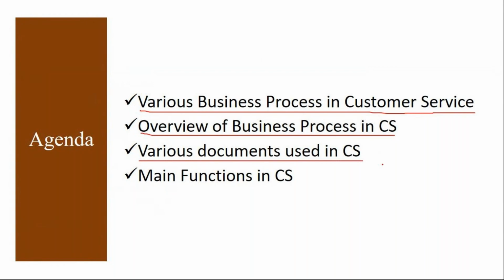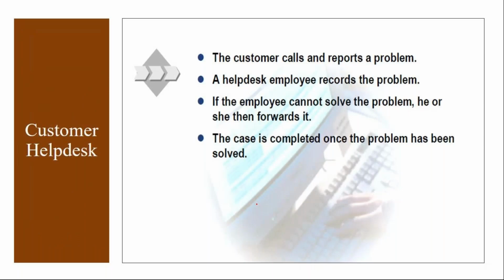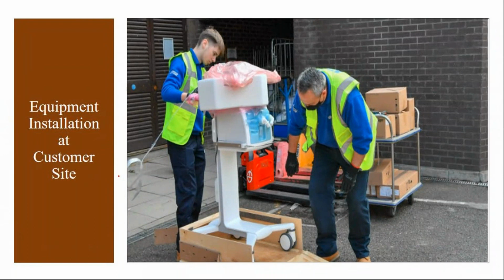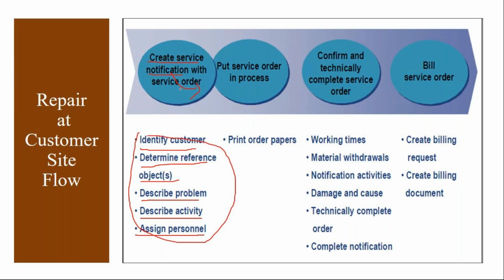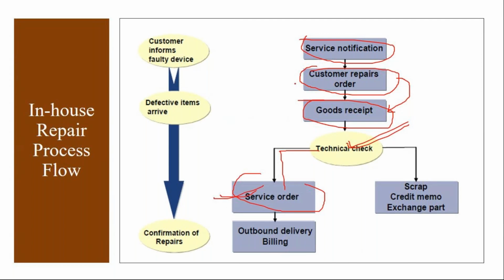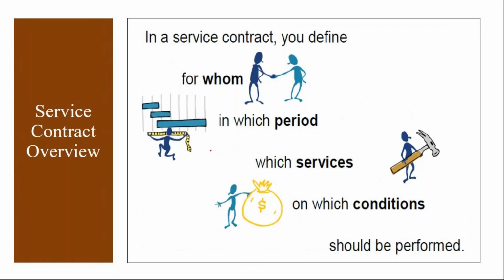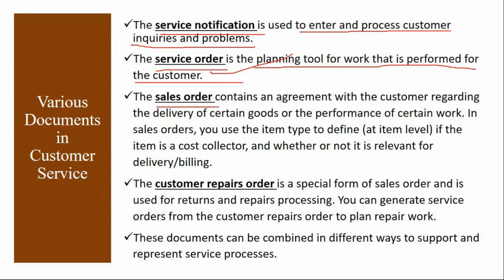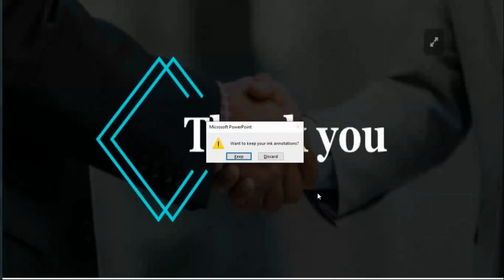Video 15 - SAP S/4HANA Customer Service (CS) module Training : Business Processes in CS.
SAP S/4HANA Customer Service (CS) module Training: Business Processes in CS.